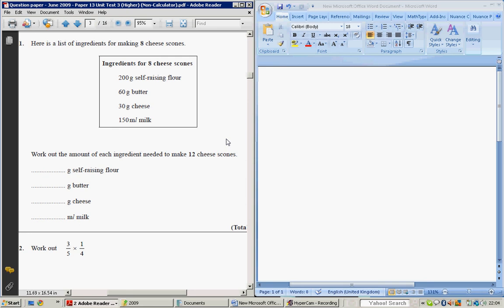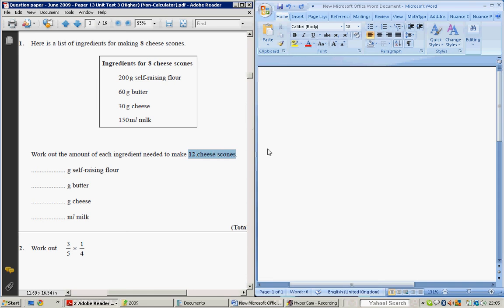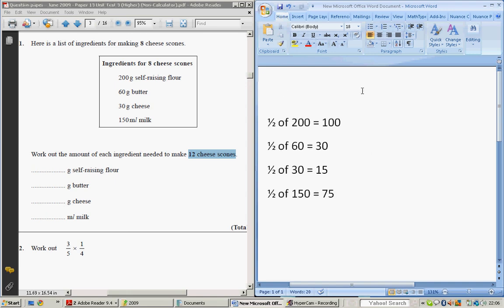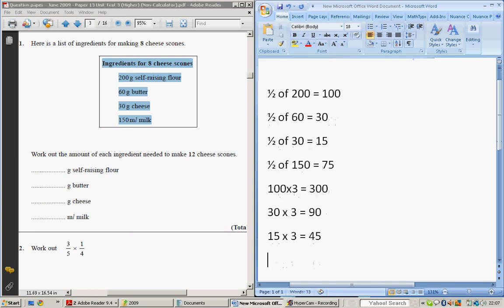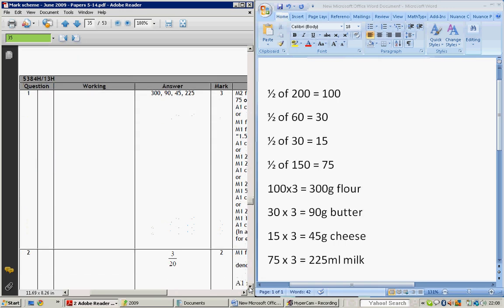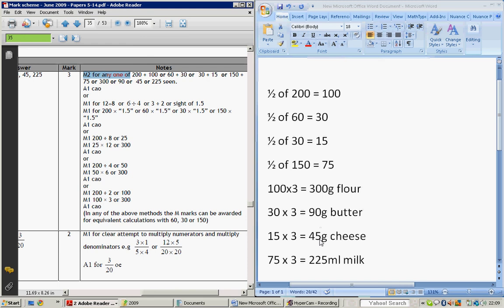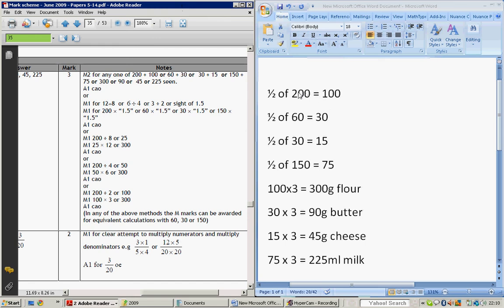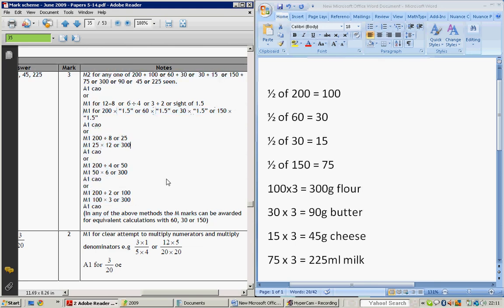Q1: Edexcel Modular June 2009 Higher Non-Calc